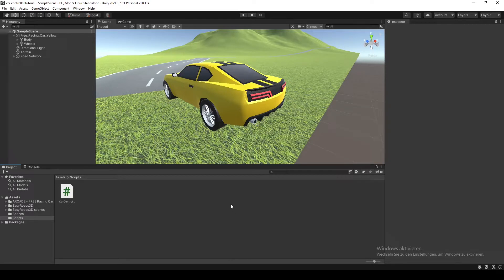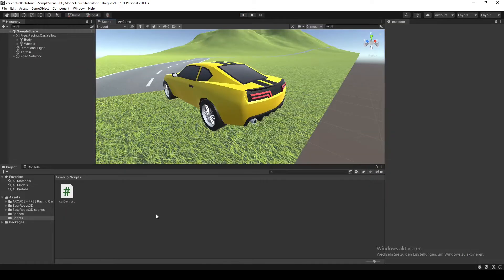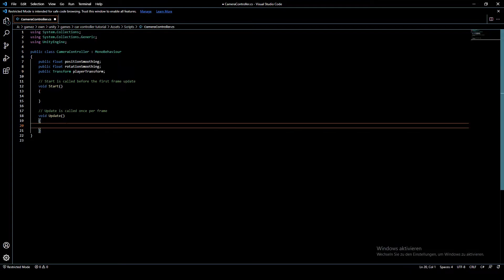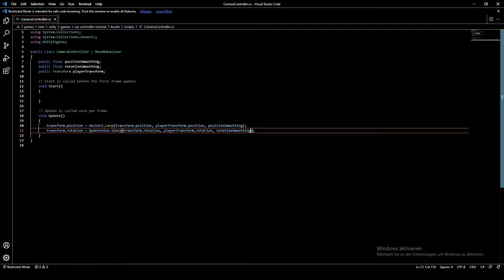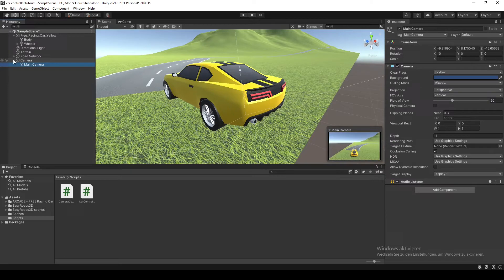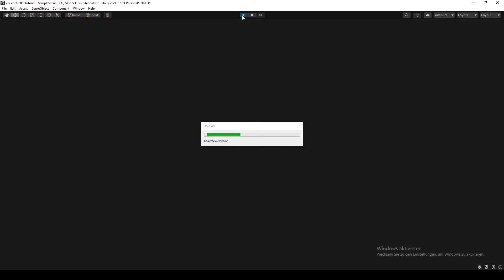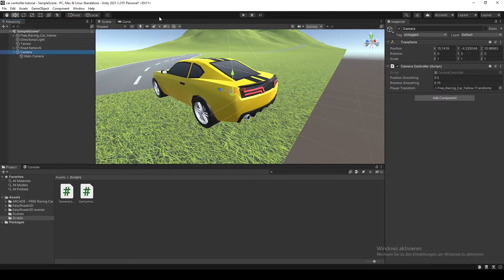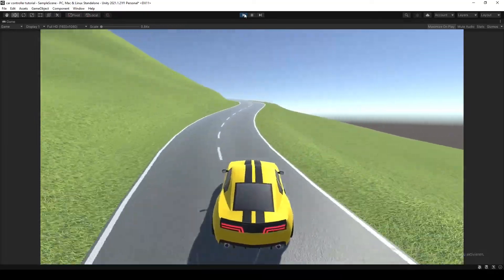(Old video) How to make a Unity Car Controller #2 - Camera Smoothing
Part 2 of my Unity Car Controller tutorial series, where this time, we will make the camera follow our car around smoothly.
This time, I recorded the audio live whilst recording the footage, maybe it helped?